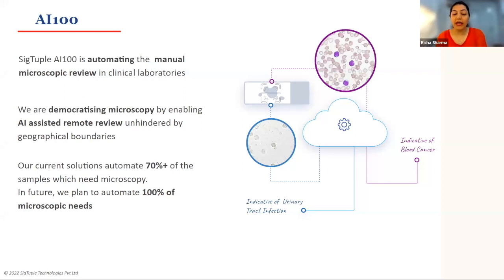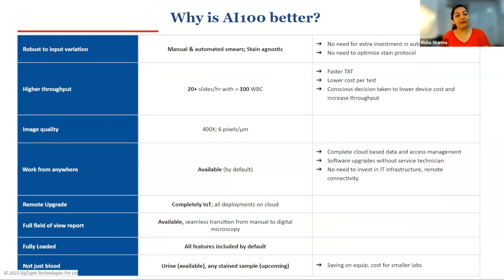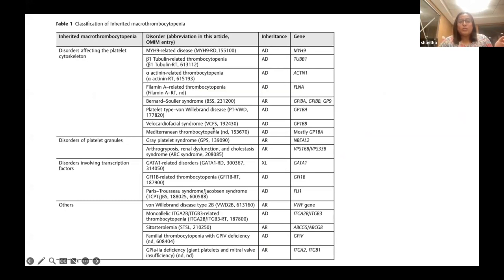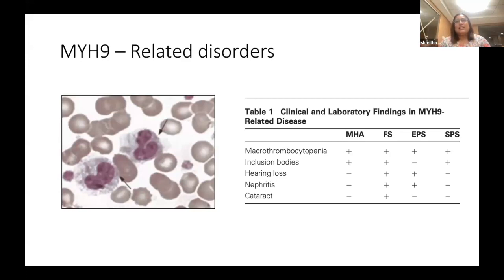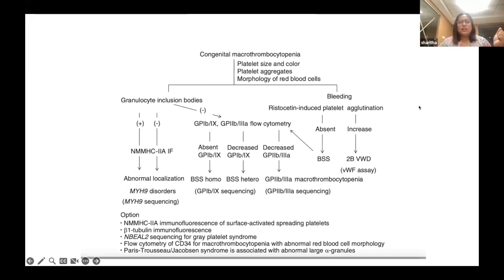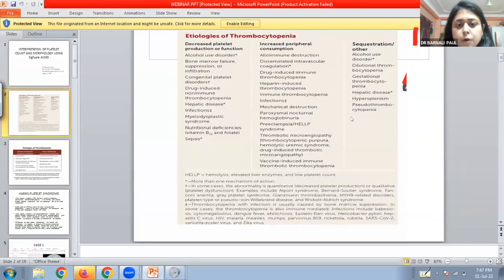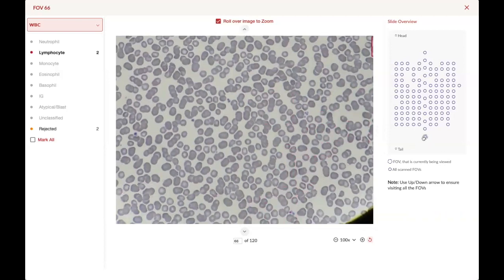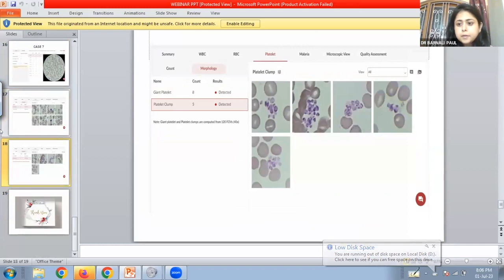Webinar 2: Digital Pathology -Platelets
Webinar on “Digital pathology -Platelets” which held on 1st July 2023 from 7:00 pm to 8:00 pm (IST) by the Scientific Organizing Committee of SigTuple